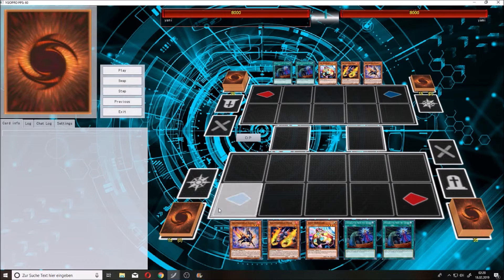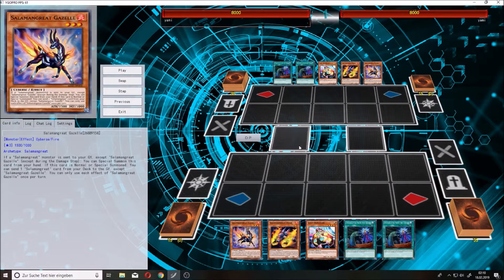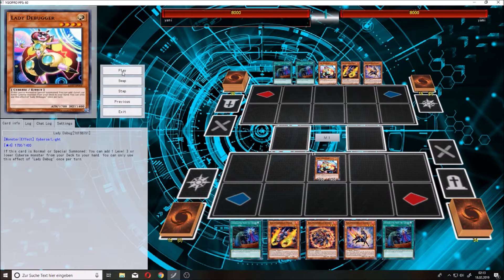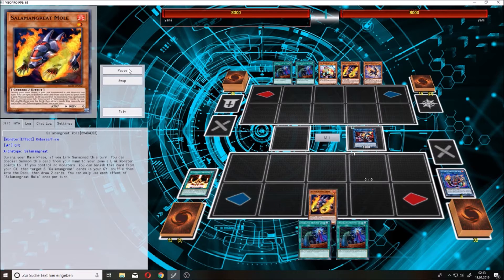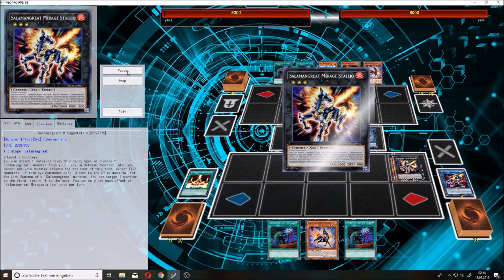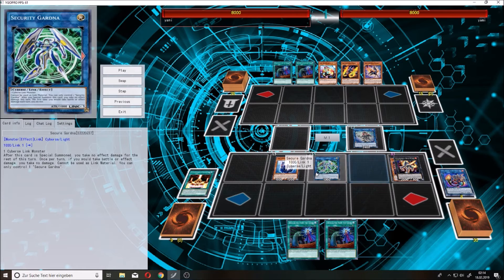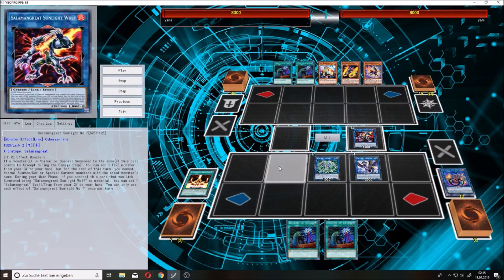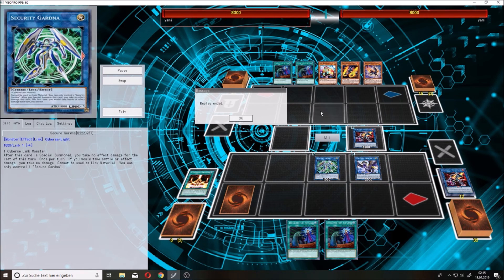Salamangreats going first combo _February 2019_